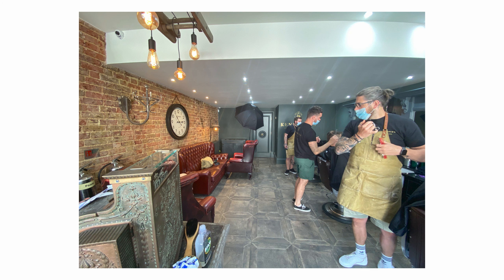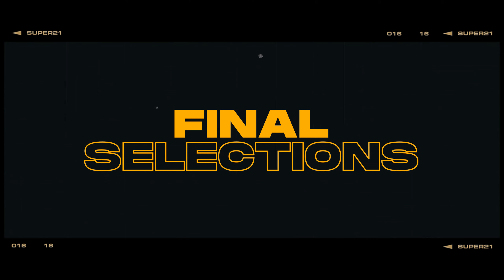Barbershop Photography (Sigma 30mm & 56mm 1.4, Sony A6600)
Barbershop Photoshoot (Sigma 30mm & 56mm 1.4, Sony A6600)

In this video I head to Kendricks barbershop to take some headshots / portraits, group shots as well as some action shots for use in their social media and online booking facility.

I used a simple, cheap, one light setup (Godox v860ii) being shot into a Walimex pro umbrella. All shots were taken on the Sony A6600 along with the Sigma 30mm 1.4 & Sigma 56mm 1.4 lens.

0:00 Intro
1:55 Barbershop Headshots
2:40 Headshot Selections
2:48 Action Shots
3:07 Barbershop Team Shots
3:50 Colour Grading Before / After

📸 CAMERA & LENSES
My camera
My B Camera
Favourite ‘all-round’ Lens
Portrait Lens
Wide Angle Lens
How I fix the GoPro to myself discretely
Macro Extension Tubes

📹 VIDEO GEAR
A must for A6500 users!
My external monitor
ND Filter for the Sigma 30mm

💡 LIGHTING GEAR
Cheap light stands (pair)
Cheap Diffuser Umbrella (pair)
Cheap Umbrella bracket
Better umbrella bracket
My small Speedlight
My bigger Speedlight
My wireless Trigger for the flash
Handy small LED light
Cheap but good LED lights
Batteries for the lights
Cheap Light Gels

🎤 SOUND GEAR
Cheap Lav Mic
Cheap shotgun mic

🛠 ACCESSORIES
Memory Card
Handy mini tripod
Cheap Carbon Monopod
Heavy Duty Fluid Head
White Balance Card
Spare camera batteries
What I use to edit my photos
My workhorse laptop